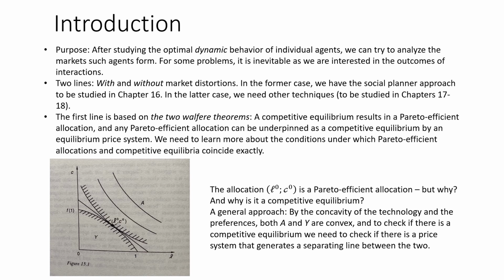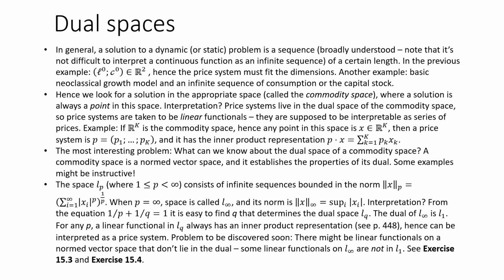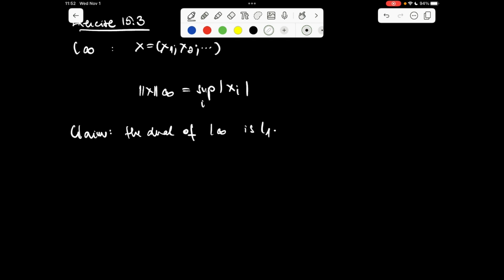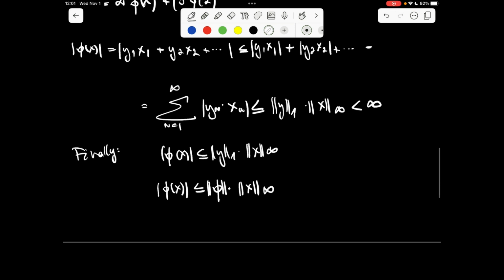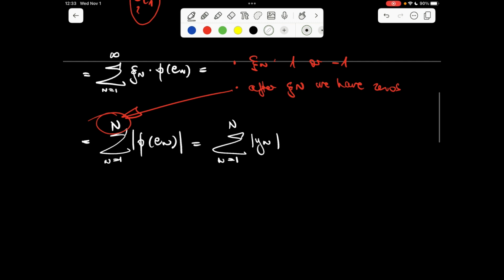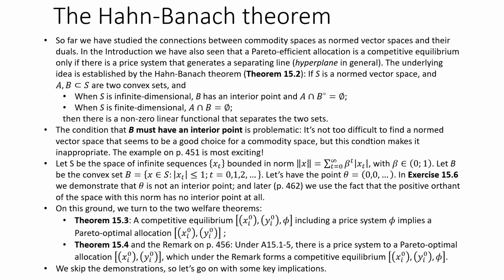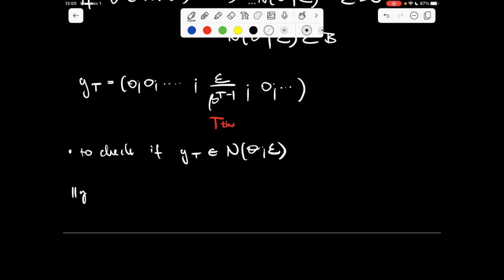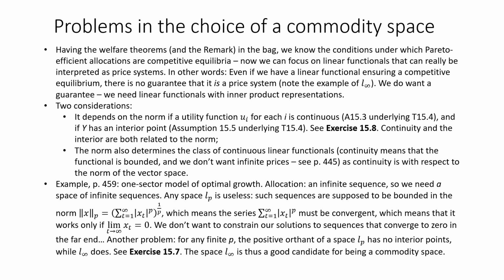Lecture 14: Pareto optima and competitive equilibria. Part A.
After studying the behavior of optimizing agents, in this lecture we turn to the analysis of economies such agents form. As we shall see, there is a sharp demarcation between systems composed of perfect and distorted markets. With no distortions, we can take the social planner approach to be studied in Chapter 16. In the latter case, we need other techniques (to be studied in Chapters 17-18). The first line is based on the two welfare theorems: A competitive equilibrium results in a Pareto-efficient allocation, and any Pareto-efficient allocation can be underpinned as a competitive equilibrium by an equilibrium price system. We need to learn more about the conditions under which Pareto-efficient allocations and competitive equilibria coincide exactly. Most importantly, we shall see that to turn an efficient allocation into a competitive equilibrium we need an appropriate price system. When we solve a dynamic problem, we seek the solution as a point in an appropriately chosen commodity space. Price systems live in the dual space of the commodity space, so price systems are taken to be linear functionals––they are supposed to be interpretable as series of prices. A commodity space is a normed vector space, and it establishes the properties of its dual. There is a fly in the ointment, however. Even if there are duals corresponding to specific commodity spaces in which the linear functionals always have inner product representations necessary to be interpretable as price systems, there might be linear functionals on a normed vector space that don’t lie in the dual. At the end of Part A of Lecture 14 we reach the Hahn–Banach theorem that establishes the conditions necessary for a price system.

Title page:(00:00)
Introduction:(00:10)
Dual spaces:(07:07)
Exercise 15.3:(17:05)
Exercise 15.4:(27:37)
The Hahn-Banach theorem:(41:16)
Exercise 15.6:(47:08)
Problems in the choice of a commodity space:(55:46)